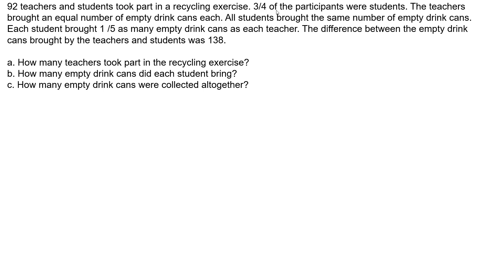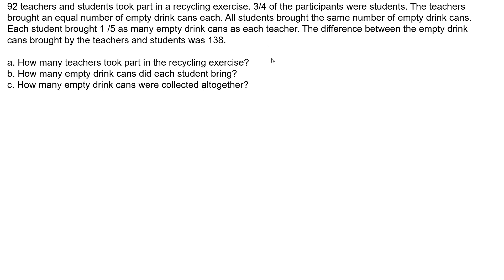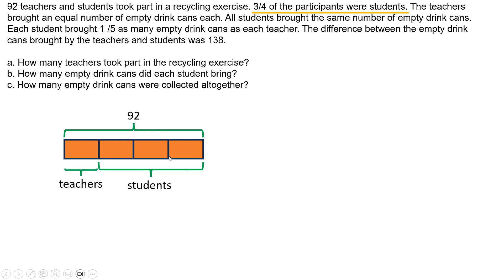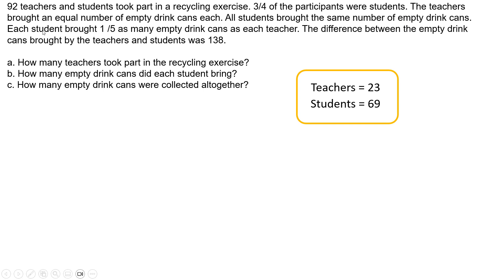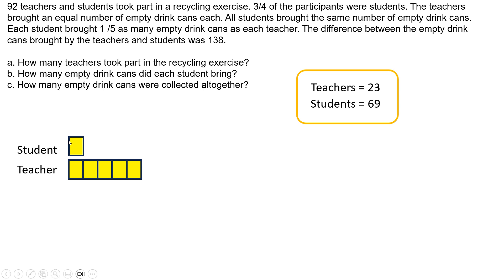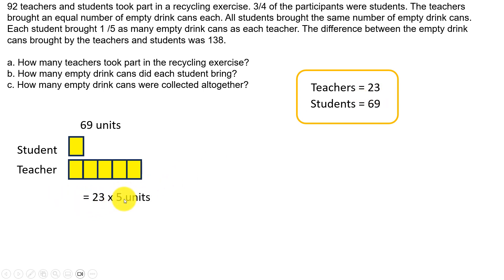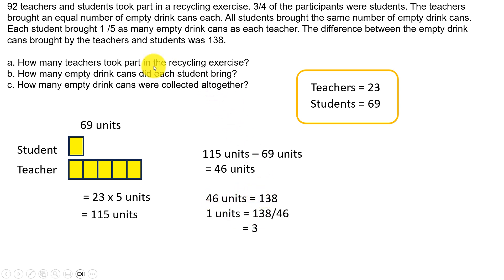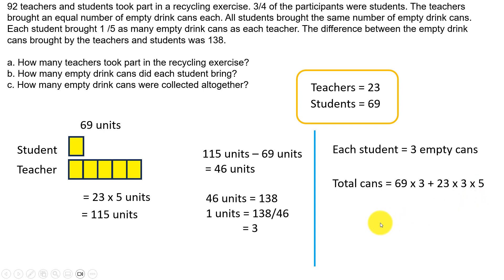Ratio Question - Singapore Math Primary 5/ Primary 6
The question tackled is given below.

92 teachers and students took part in a recycling exercise. 3/4 of the participants were students. The teachers brought an equal number of empty drink cans each. All students brought the same number of empty drink cans. Each student brought 1 /5 as many empty drink cans as each teacher. The difference between the empty drink cans brought by the teachers and students was 138. a. How many teachers took part in the recycling exercise? b. How many empty drink cans did each student bring? c. How many empty drink cans were collected altogether?